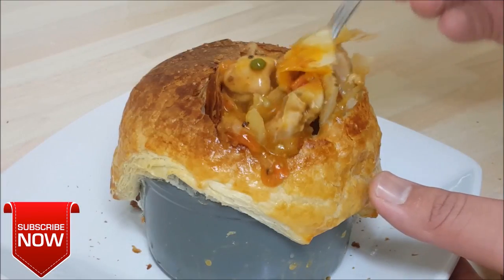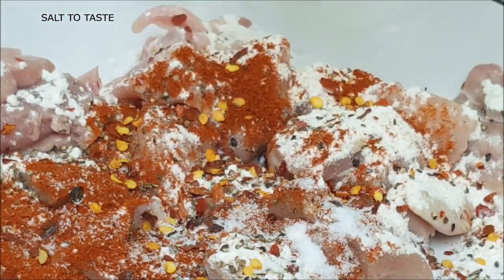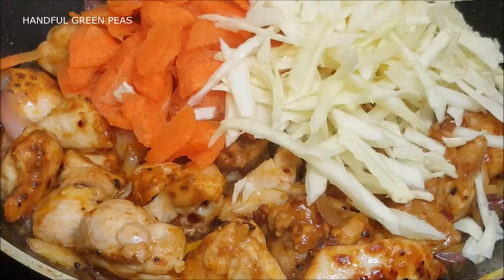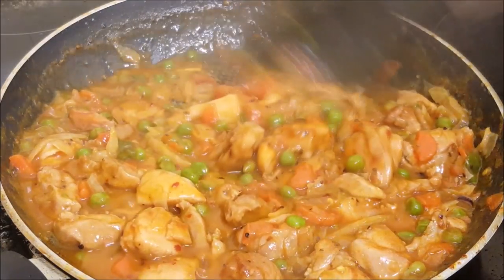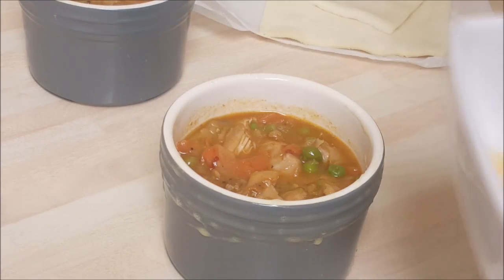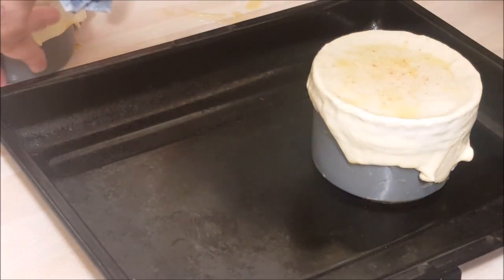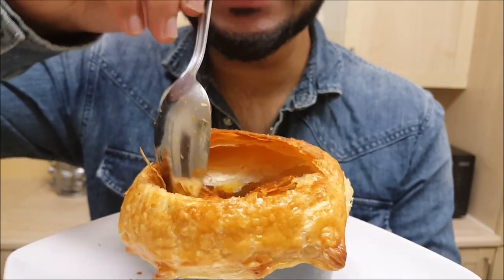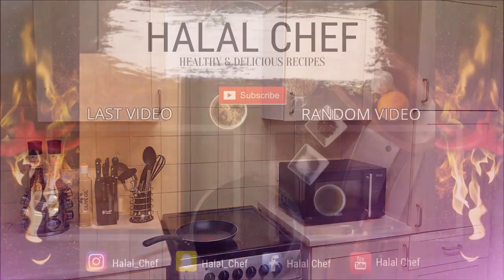HOW TO MAKE CHICKEN POT PIE RECIPE | MUST TRY!!! | Halal Chef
Try this delicious Chicken Pot Pie which has a Creamy Sauce, Chicken and Colorful Veg. Super healthy and super easy to make. Serve it with some Crunchy Salad or even Chips ;).

INGREDIENTS:
Puff Pastry or Shortcrust Pastry, 3 Chicken Thighs Chopped into small portion but not too small, 1 and Half TBSP Plain Flour, Half to 1 TBSP Grounded Black-pepper, Half TBSP Smoked Paprika Powder, Some Crushed Red Chilli Flakes, Salt to Taste, 2 - 3 TBSP Oil, 1 TBSP Butter, Half Sliced Red Onion, Handful Thinly Sliced Carrots, Handful Thinly Sliced Cabbage, Handful of Green Peas, 1 Green Chilli, 1 Glass of Chicken or Vegetable Stock, Egg Wash for Glazing, Some Rock Salt, ENJOY!!!